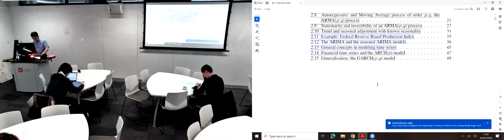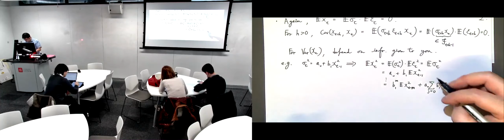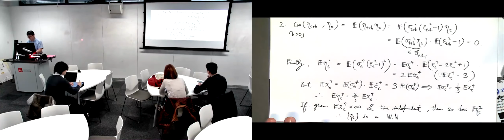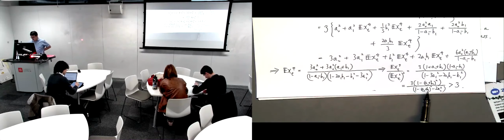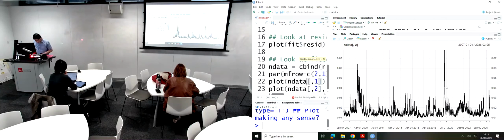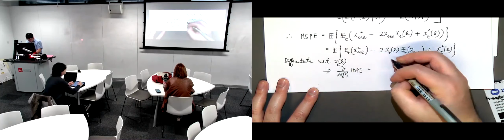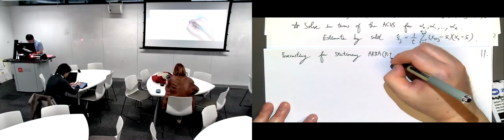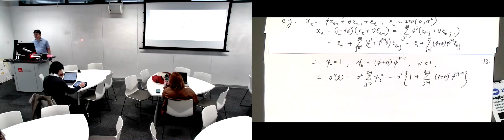2026 03 06 Lecture 6 ST418 2025 26 06032026 CBG 1 07 13 00